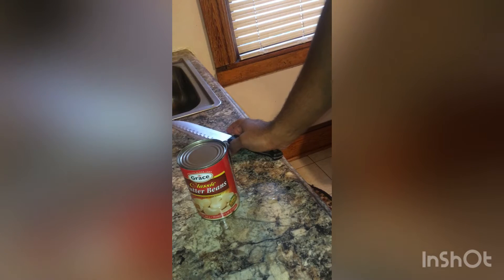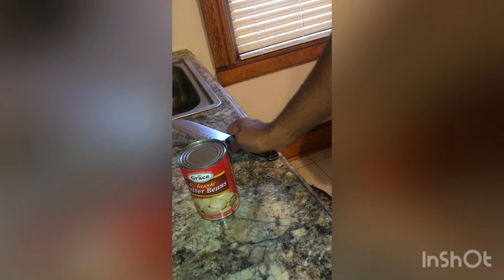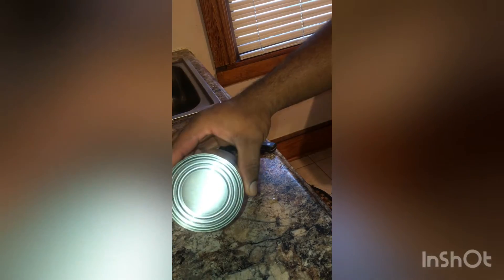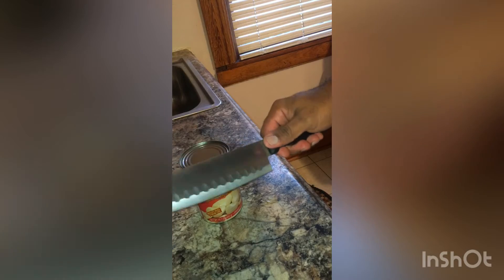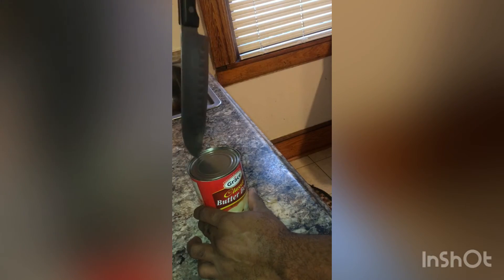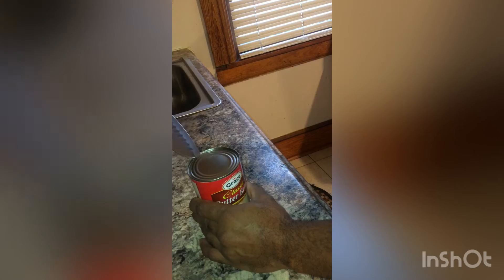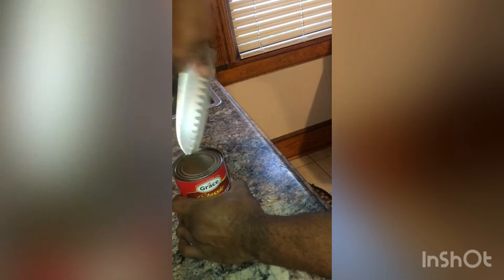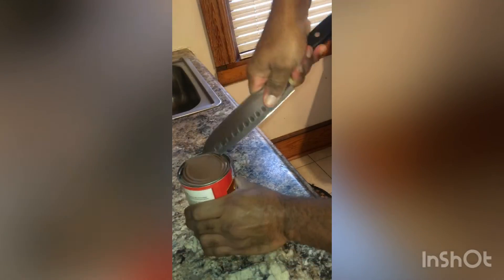How to open can with a knife (no can cutter).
Easy hack to open canned products with knife